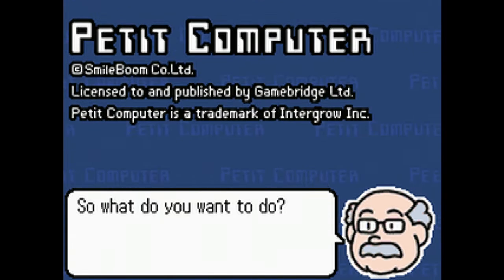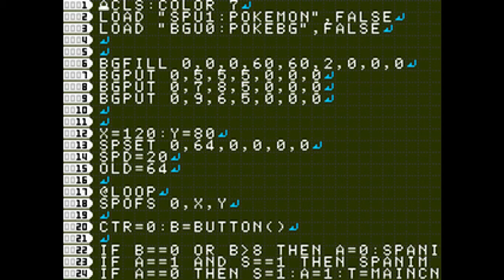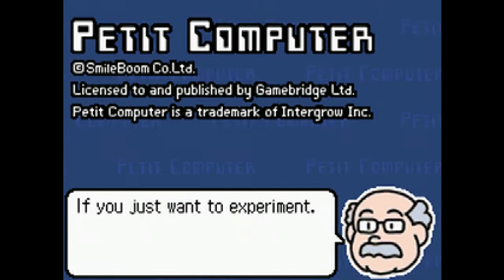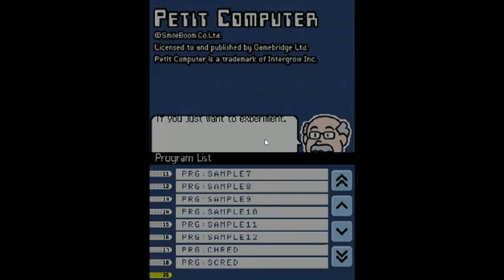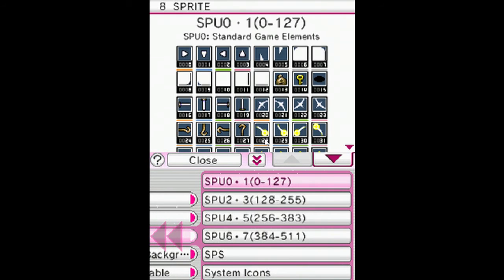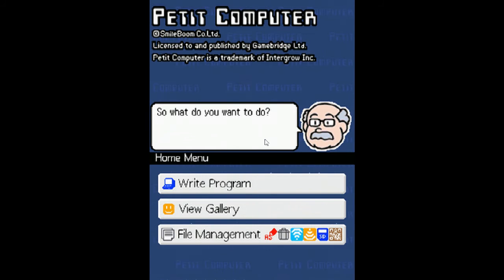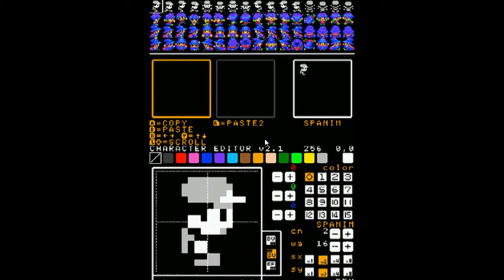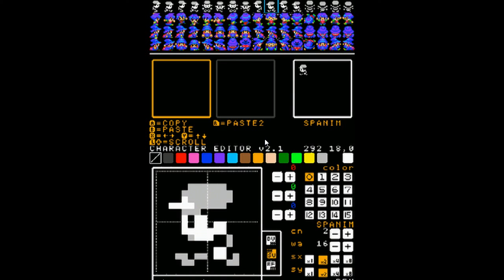Petit Computer Tutorials - Custom Sprites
I demonstrate how to load custom sprites on Petit Computer for the Nintendo DS.